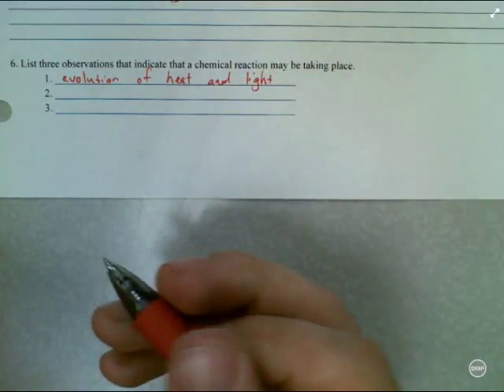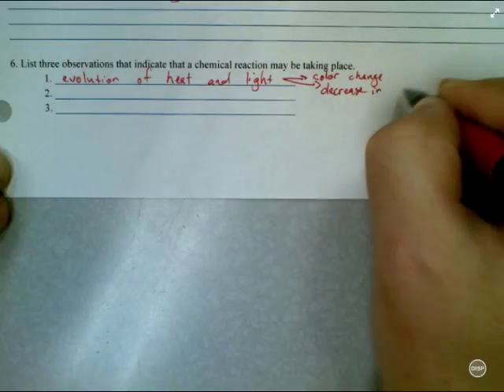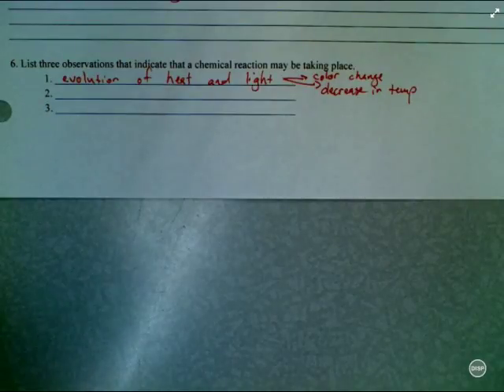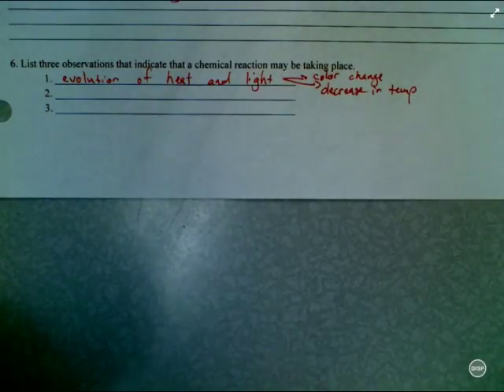Chem Ch 08-1 Swing Day Sample Problems #06